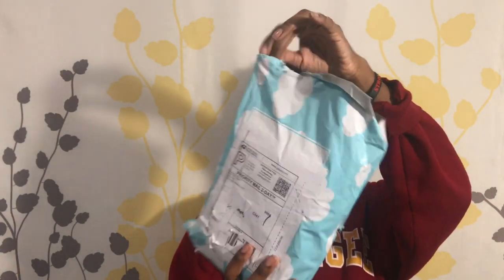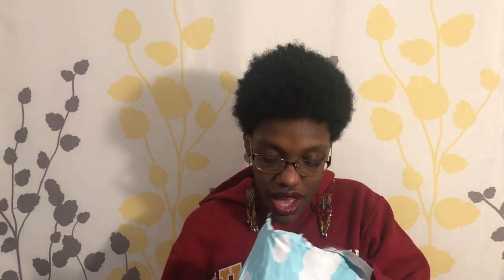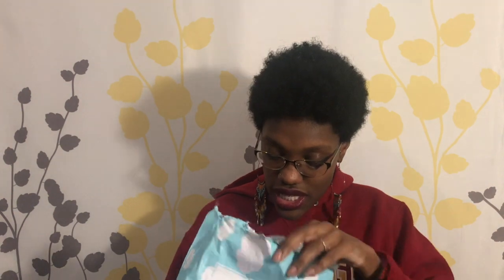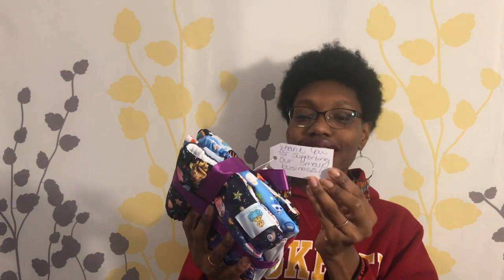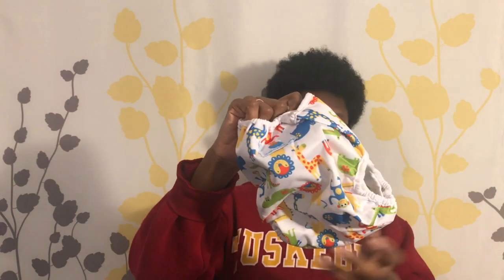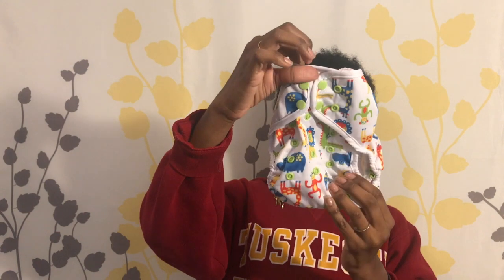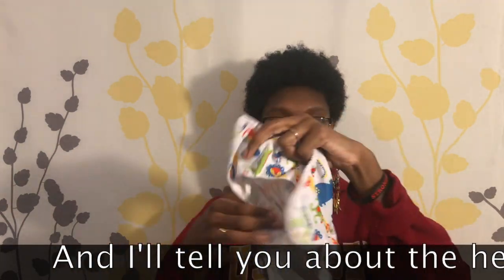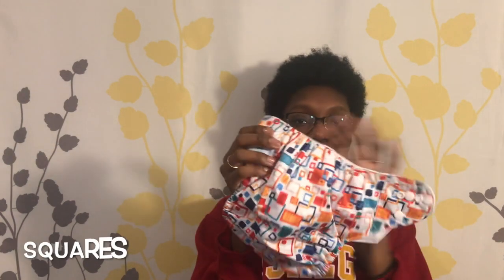Unboxing Cloud Cloth Diapers | Fluff Mail Cloth Diaper Haul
This video is about Unboxing Cloud Cloth Diapers | Fluff Mail